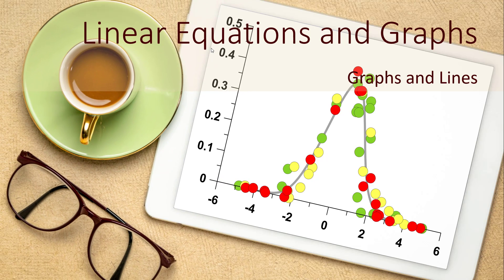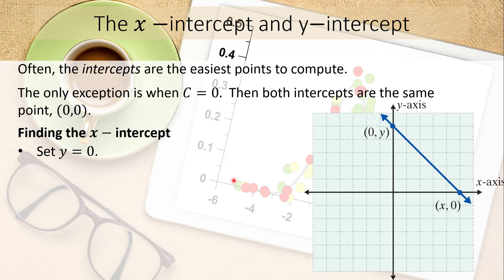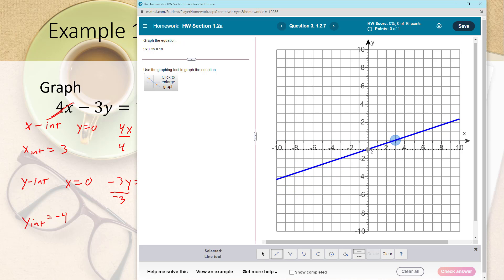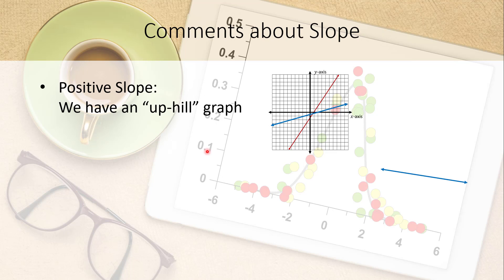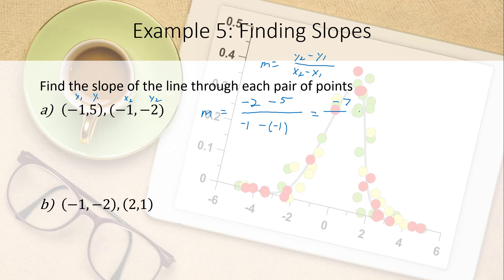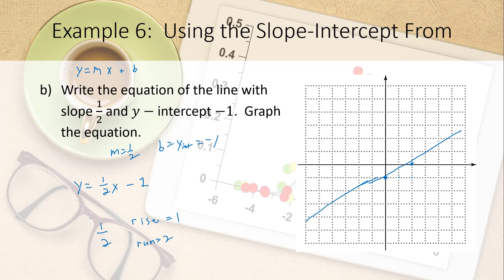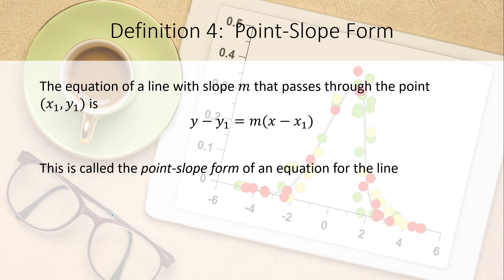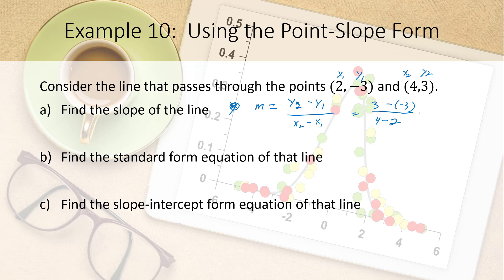MA 116 Section 1 2a